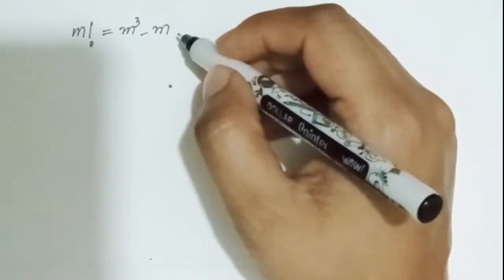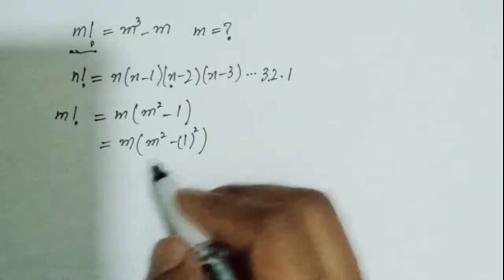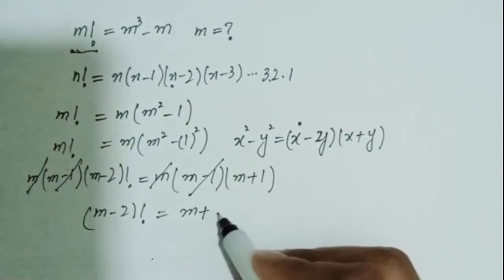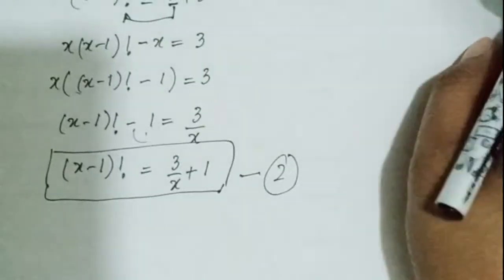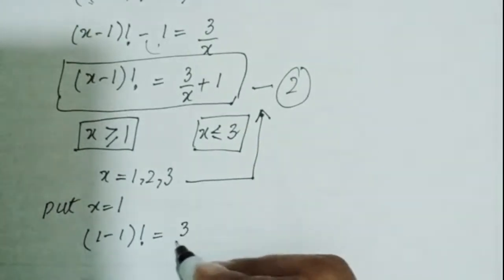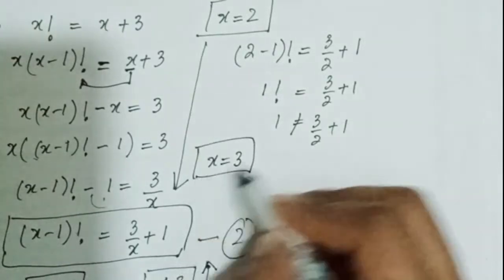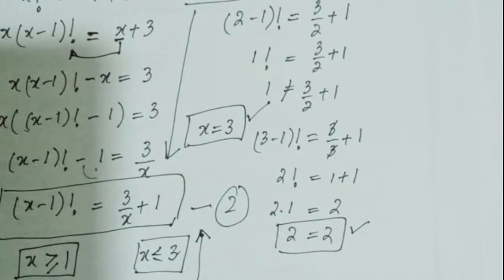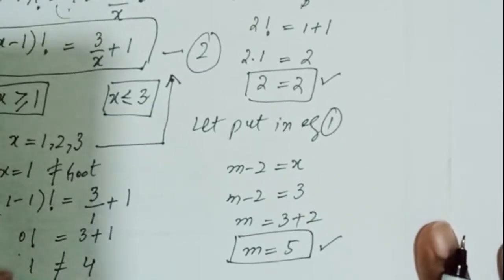Romania | A Very Nice Algebra Challenge| Algebra Problem Solving Techniques | Algebra Math Problem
Romania Math Problem _ A Very Nice Algebra Challange _ Algebra Problem Solving Techniques

In exploring various YouTube search terms, one might encounter repetitive instances of "brainly mod," "branly," "calculus for beginners," and "ecat 2024." Among the diverse array of content, math enthusiasts often seek materials on "lklogic math" and "math olympiad preparation." The fascination with mathematical challenges is evident through searches for "math olympiad problems" and the intricacies of "mathematical olympiad" examinations. Calculus, particularly tailored for beginners, garners interest alongside strategies for "olympiad exam" success. Even fundamental concepts like "x*x*x is equal to" captivate learners, illustrating the thirst for mathematical knowledge and problem-solving prowess. Whether it's tackling "imo problems" or mastering exam techniques like "how to write math exam," the quest for mathematical enlightenment pervades online platforms, echoing the enduring allure of mathematical exploration.

"Welcome to the ultimate guide for mastering Math Olympiad! Whether you're a seasoned competitor or just beginning your journey into the world of competitive mathematics, this comprehensive resource has everything you need to succeed. From mind-bending algebraic tricks to intriguing math questions that will challenge your intellect, we've got you covered. Dive deep into the realm of logarithmic Olympiad problems or unravel the mysteries of calculus Olympiad with ease.

 Discover effective strategies for preparation, tips for overcoming challenges, and insights into the benefits of participating in Math Olympiads. Whether you're preparing for the International Mathematical Olympiad or exploring basic math Olympiad concepts, our goal is to empower you with the knowledge and skills needed to excel. With expert advice, practice problems, and valuable resources at your fingertips, you'll be well-equipped to tackle any math challenge that comes your way. Get ready to elevate your mathematical prowess and climb to the top of the Olympiad leaderboard!"

This video incorporates relevant topics related to Math Olympiads, including algebraic tricks, math questions, logarithmic problems, calculus Olympiad, preparation strategies, benefits of participation, and the International Mathematical Olympiad. It's structured to appeal to search engines while providing valuable information to users interested in Math Olympiad-related content.

Why Mastering Math Olympiad: Strategies, Tricks, and Practice

In the realm of competitive mathematics, the Math Olympiad stands as a pinnacle of intellectual challenge and problem-solving prowess. With its intriguing questions and demanding tasks, mastering the Olympiad requires not only mathematical knowledge but also strategic thinking and a toolkit of tricks. Let's delve into the world of Math Olympiad, uncovering its secrets, and preparing you for success.

Unlocking Math Olympiad Tricks

1. Math Olympiad Tricks Demystified:

Math Olympiad tricks are not just shortcuts but strategic approaches to unravel complex problems efficiently. From algebraic manipulations to geometric insights, these tricks empower contestants to tackle even the most daunting challenges with ease.

 2. Algebraic Marvels:

One such trick lies in simplifying algebraic expressions using clever substitutions or pattern recognition. For instance, a seemingly complex algebraic problem can be simplified by spotting a perfect square or employing the technique of completing the square.
 3. The Power of Visualization:

Visualizing mathematical concepts is another invaluable trick. Drawing diagrams, creating geometric representations, or picturing scenarios can provide clarity and insight, leading to elegant solutions.

Cracking the Code: Interesting Math Questions

olympiad A Journey through Olympiad Questions

Explore the intriguing world of Math Olympiad questions, where each problem is a puzzle waiting to be solved. From number theory conundrums to combinatorial challenges, these questions test not only mathematical skills but also creativity and perseveranc

The Algebraic Enigma:

Delve into a fascinating algebra problem that seems daunting at first glance but conceals a simple trick for resolution. Unveiling the elegance behind the solution illuminates the beauty of mathematics and inspires confidence in tackling similar challenges.